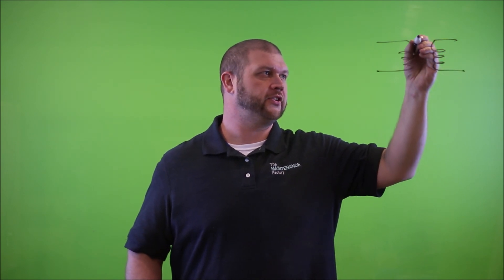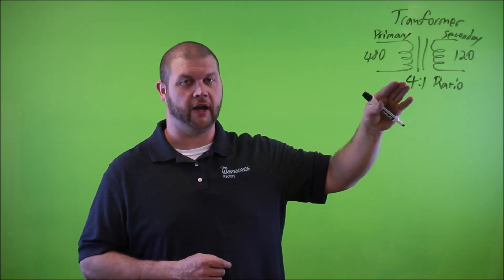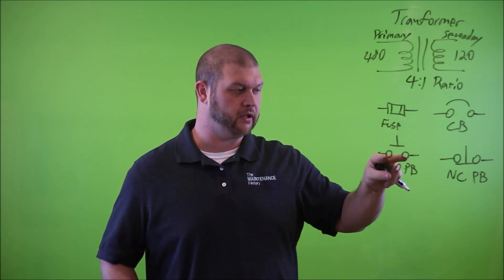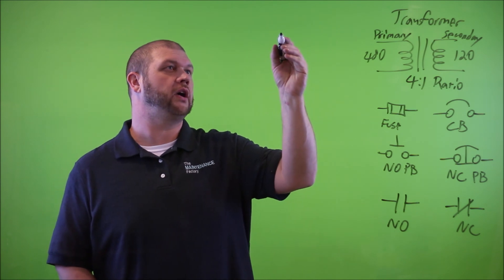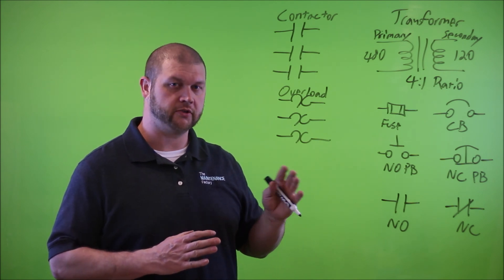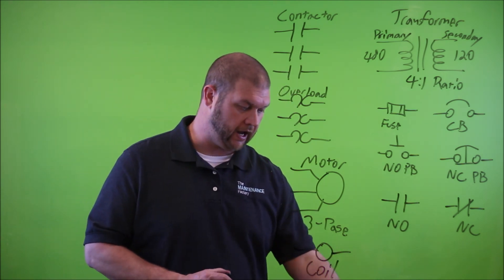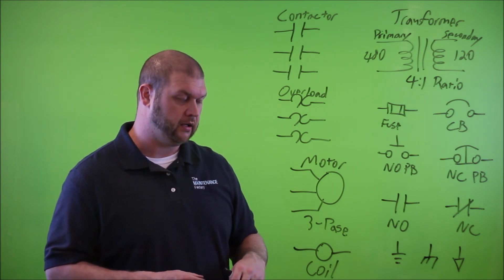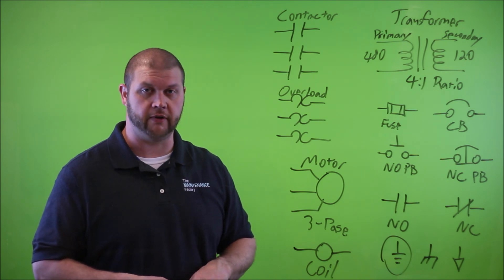Electrical Symbols THE BASICS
The basic electrical symbols that every maintenance technician should know.  Although there are many more symbols to cover later on, we touch on the most common that will be related to simple motor control circuits.  Understand the symbols in this video, and you will be well on your way to reading and troubleshooting motor control circuits.